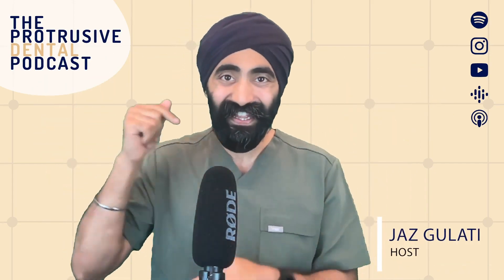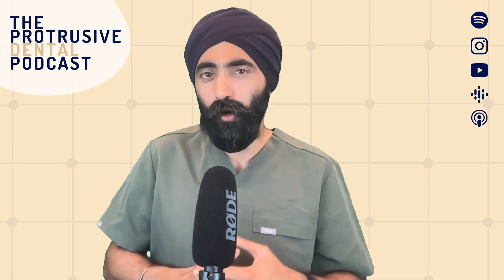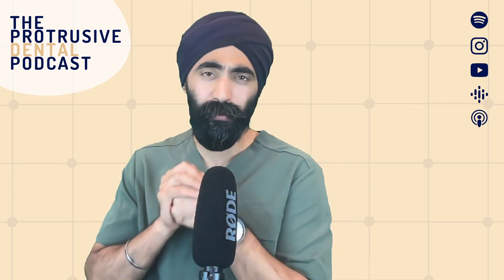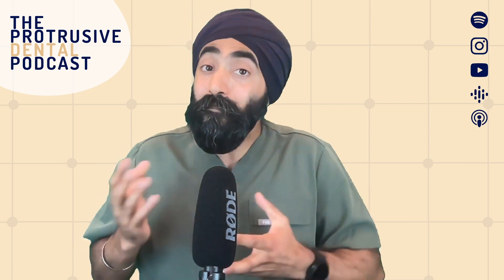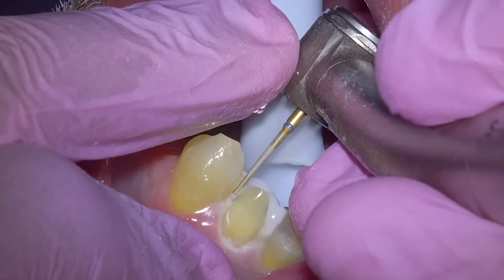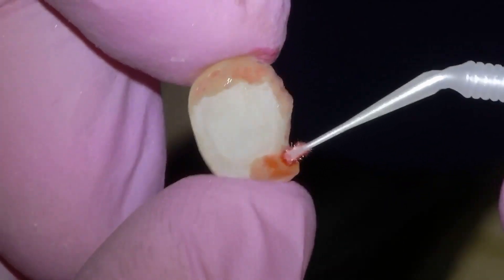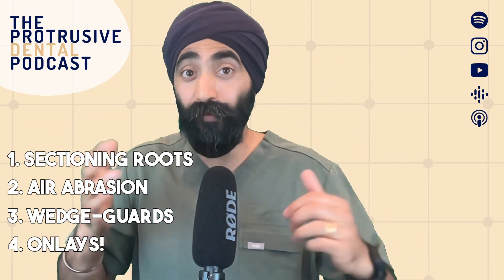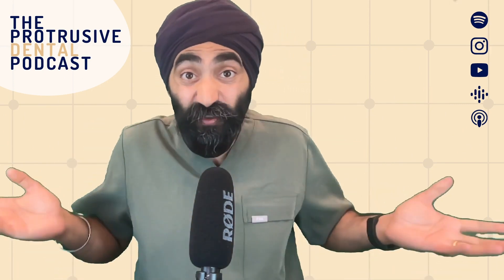5 Things I Do Differently 10 Years after Dental School - AJ004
There are five things I want to share with you that I do differently now compared to what I was taught in dental school. Dental school is great for laying the foundation, but real-world experience and continuous learning have taught me valuable lessons that have transformed my approach.

Highlights of this episode:
0:00 Introduction
0:24 Dental school inexperience
1:04 Section and Elevating for Extractions
4:02 Air abrasion for Biofilm removal
6:27 Wedge Guard - prevent iatrogenic damage!
9:39 Onlay preparations
11:39 Vertical preparations

If you enjoyed this episode, check out this episode 6 Signs You are a Comprehensive Dentist